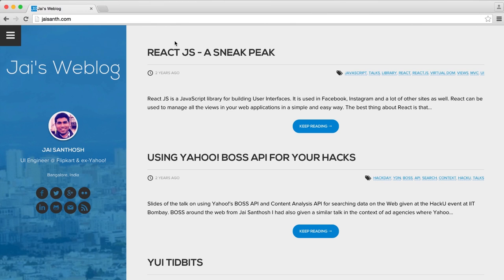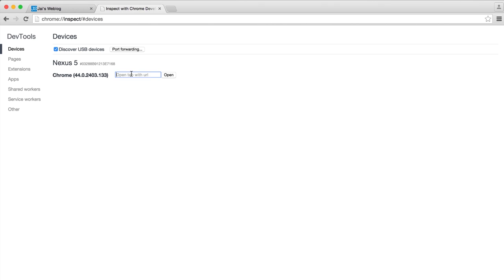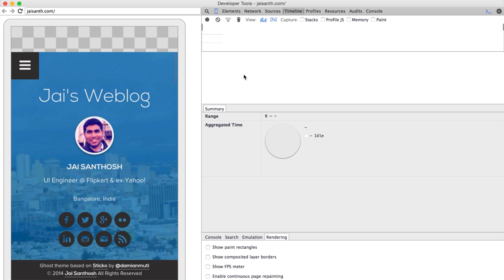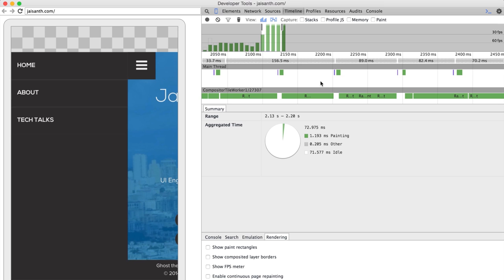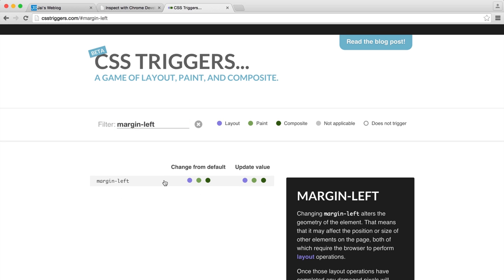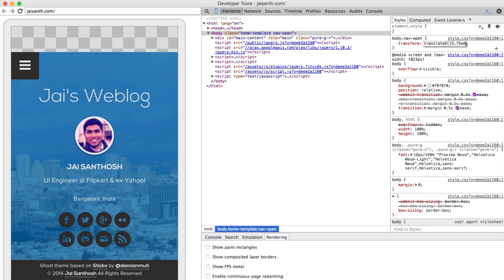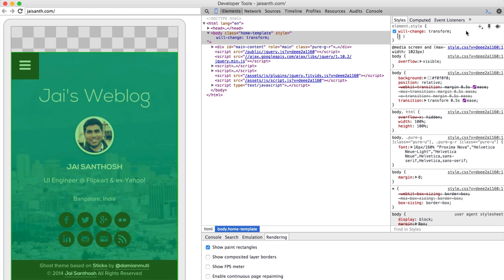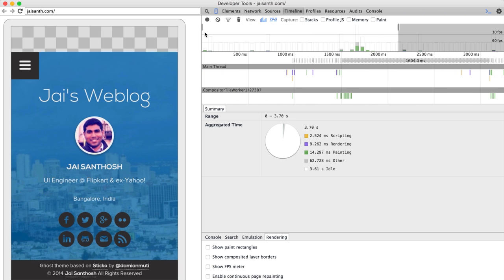Jai's Web blog - Supercharged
Supercharged: Jai is a UI engineer at FlipKart, and his site has a neat sidenav, but are there ways to improve its performance? Paul takes a look.